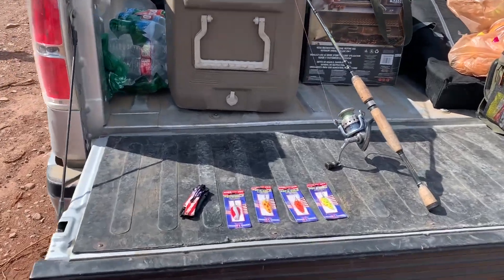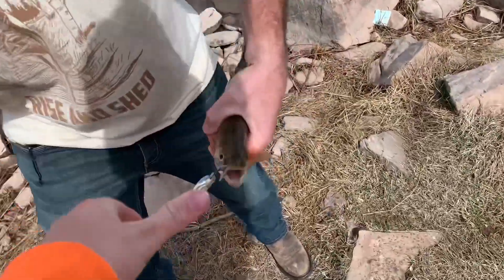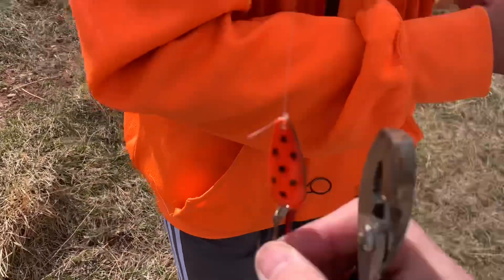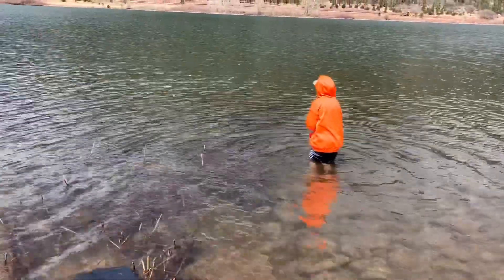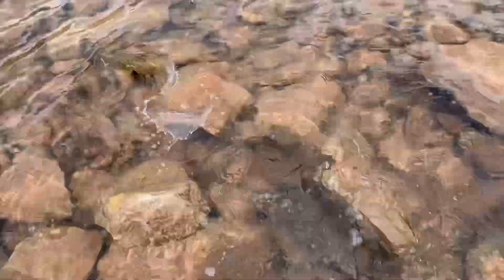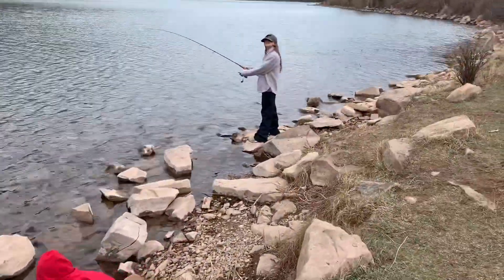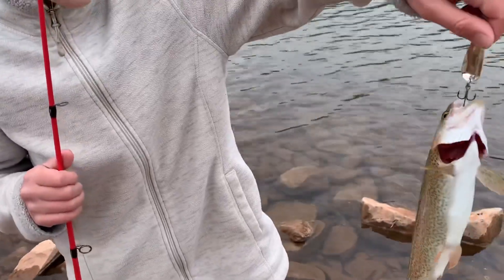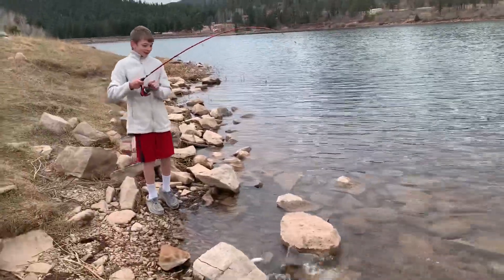Two dollar fishing lure challenge: Colorado high mountain lake fishing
Is it possible to catch fish with a cheap lure? We’re going to find out! Join us in a cheap lure challenge to see if one of these four lures will even work. I was in for a big surprise and I know you will be to while watching this high mountain lake fishing video.